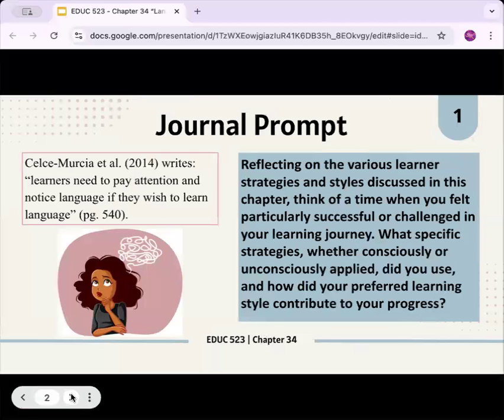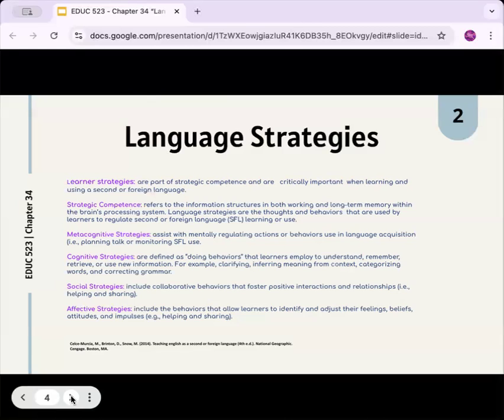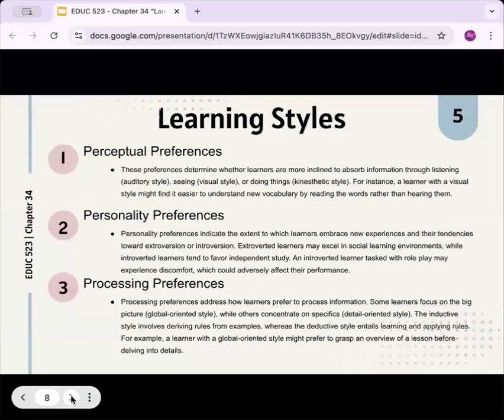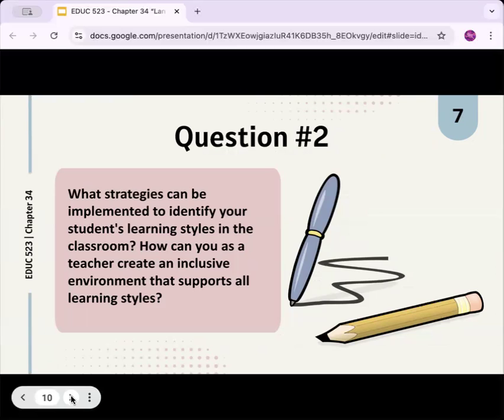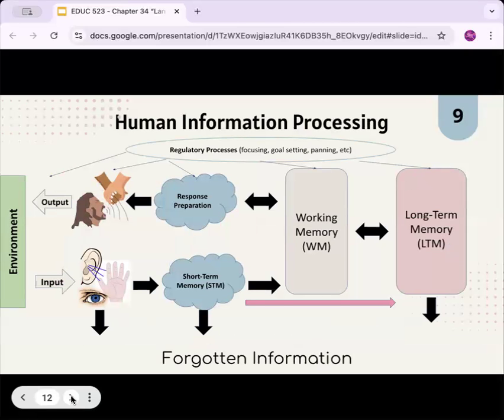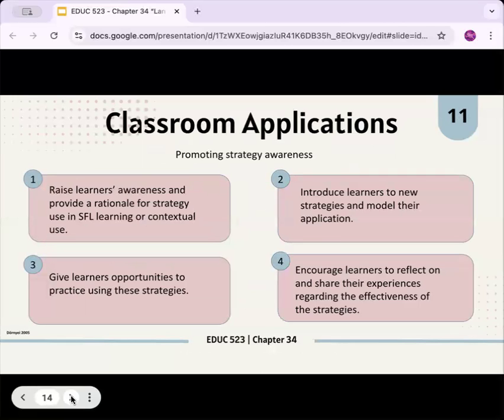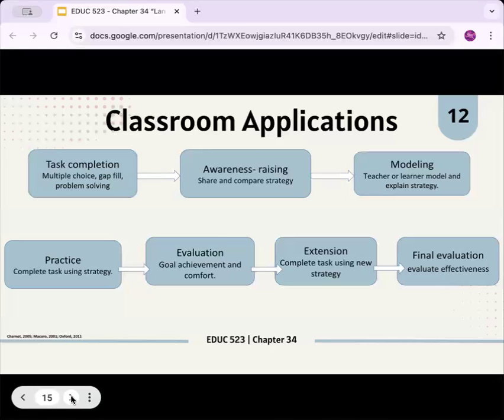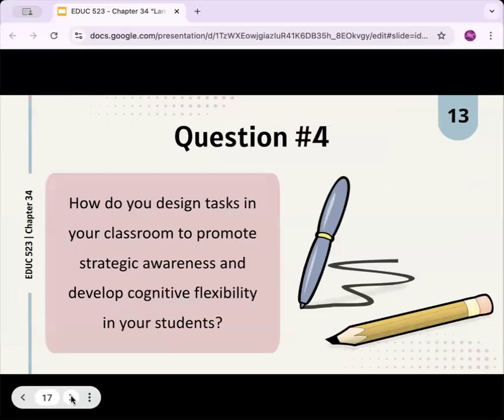Chapter 34 “Language Learning Strategies & Styles”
“Language Learning Strategies & Styles”